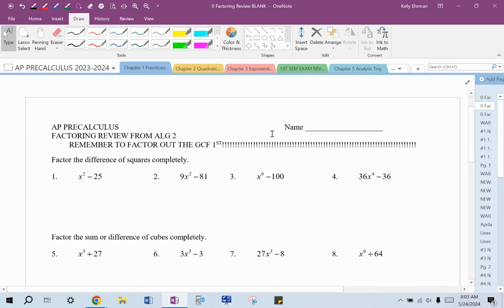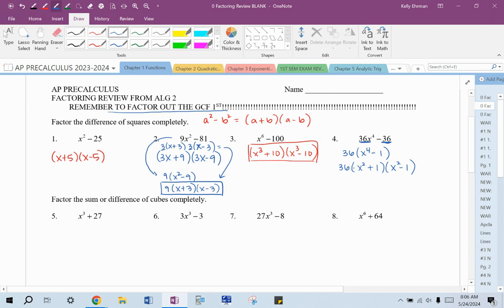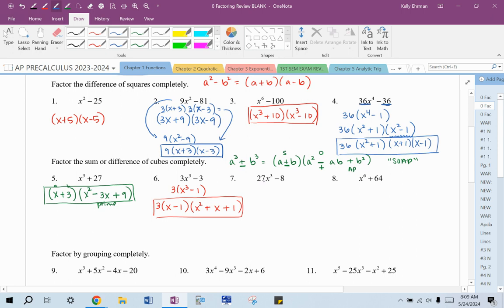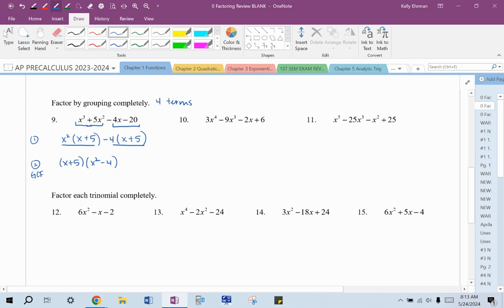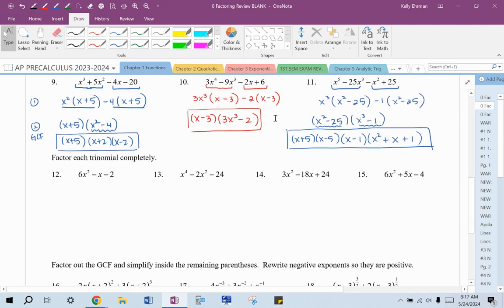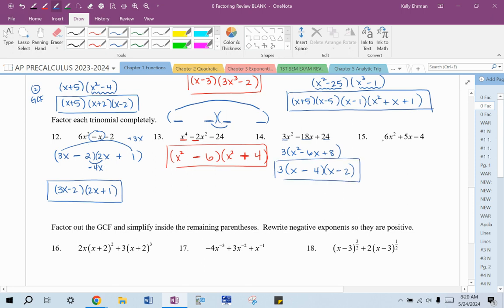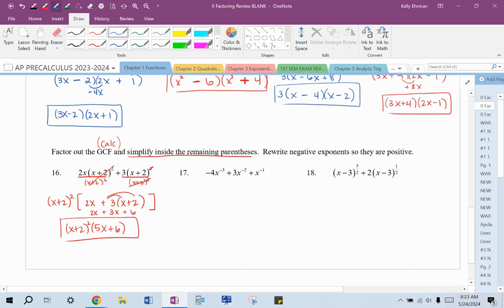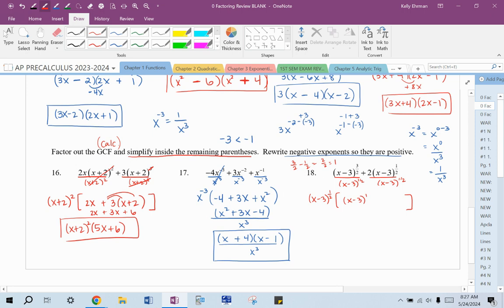Factoring Review From Alg. 2 WS